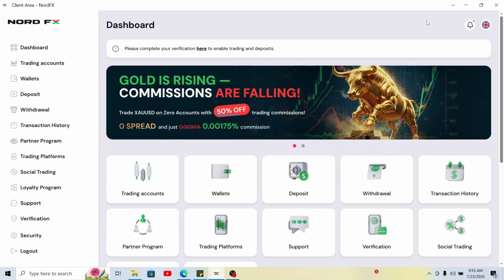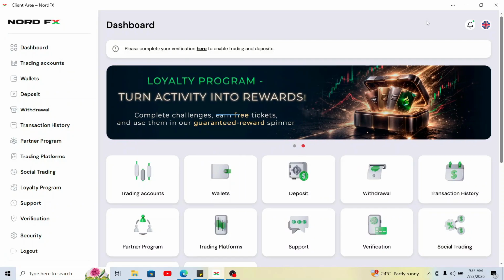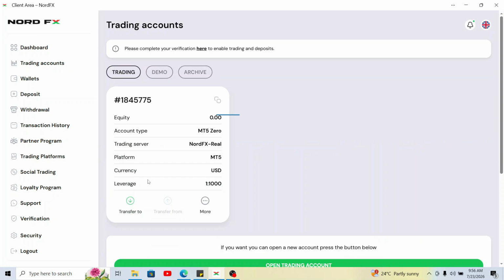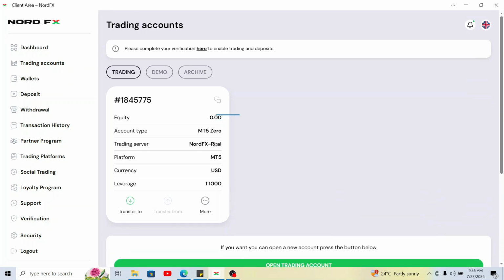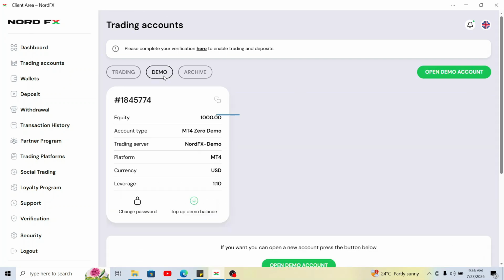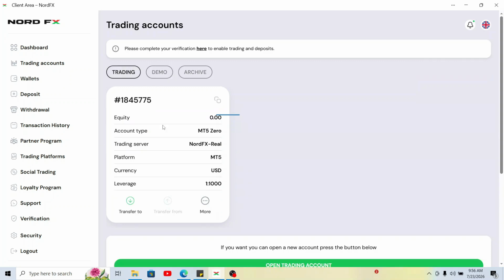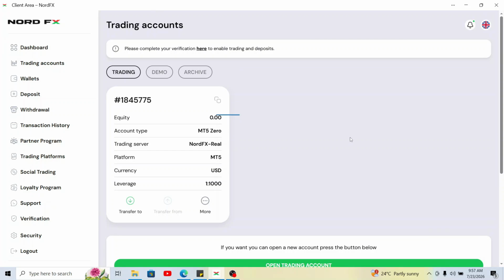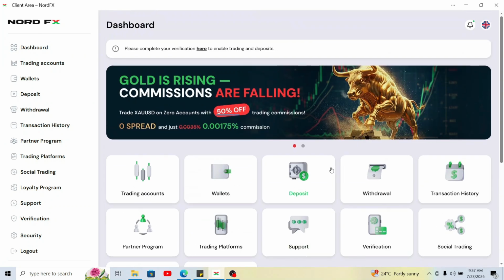How to Switch Between Live and Demo Account in NordFX (2026)?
Want to practice trading without risking real money or switch back to your real trading account? In this beginner-friendly tutorial, I'll show you how to switch between Live and Demo accounts in NordFX.